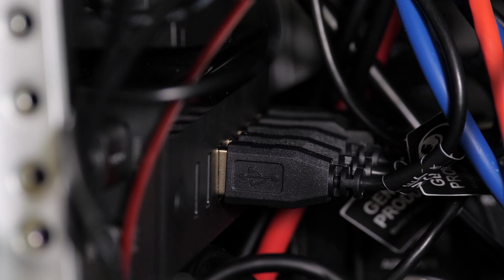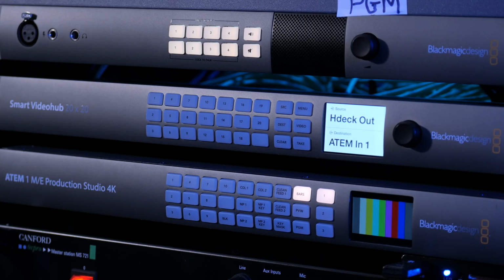BlackMagic ATEM PPU Build, Fiber upgrade 2020 APNTV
This year I rebuilt my Blackmagic Design ATEM 1 M/E Switcher rig and upgraded my PPU, Portable Production Unit, for LC Fiber capability with a Blackmagic Studio Converter, a 20x20 Smarthub, Hyperdeck Studio Pro, SmartScope Duo and used with the ATEM Mini Pro and vMix for live streaming.  Watch the build and join the conversation below with questions, comments and feedback.

If I can help you with video services please see my